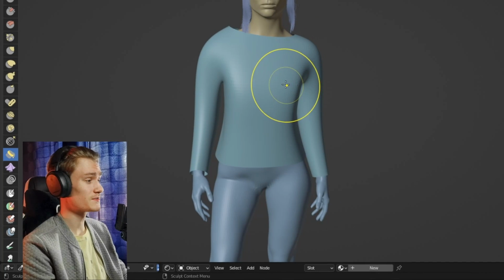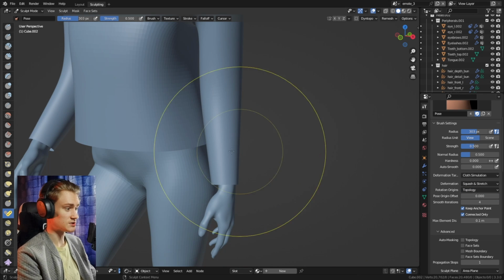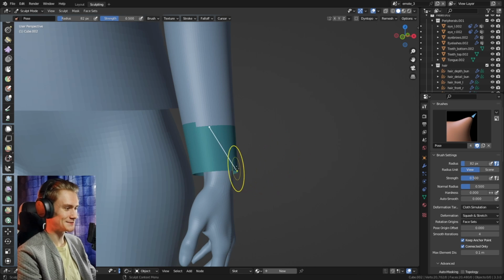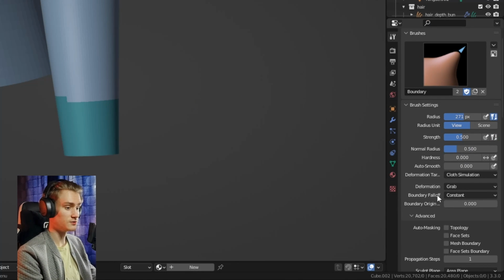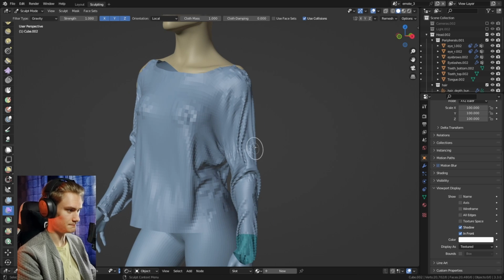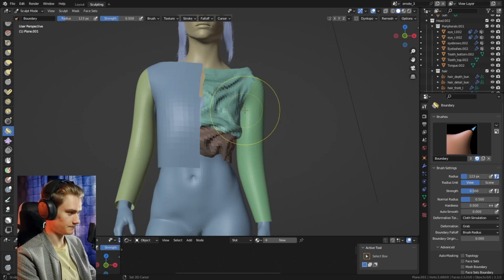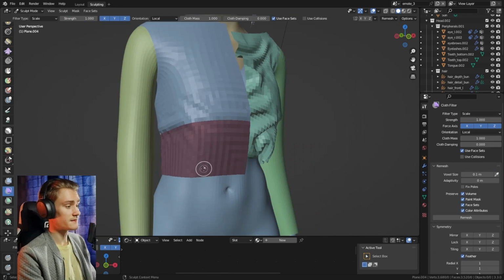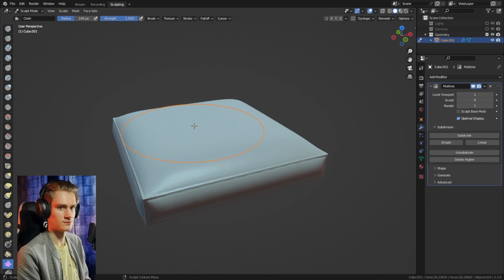The Hidden Cloth Simulation Brushes You Don't Use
The best cloth simulation brushes are hidden behind the standard brushes you know.
In this video you'll know how to find then and the best way to use them
for your characters

My PC specs:

32 GB RAM
Pen Tablet: XP Pen DECO LW